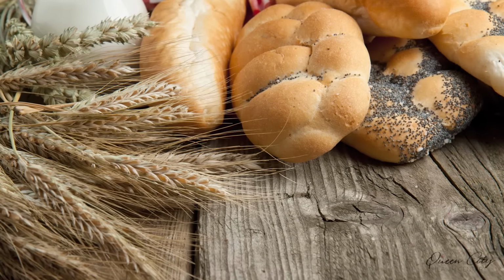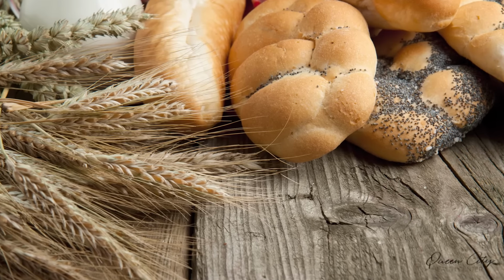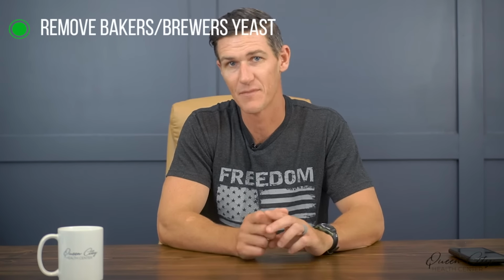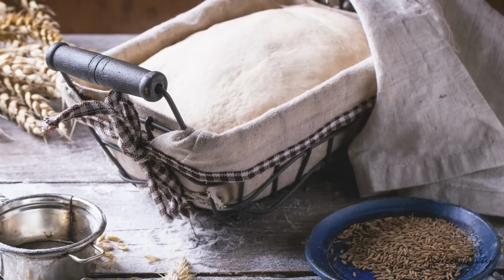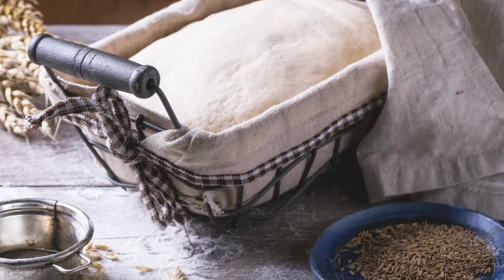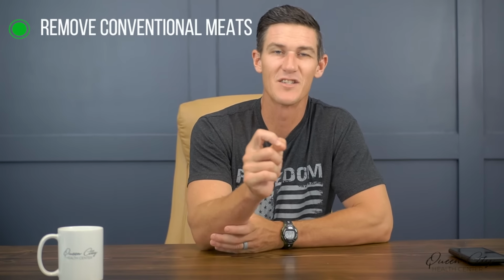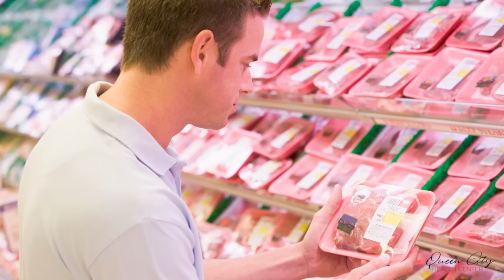Top 5 Foods to Remove if you Have Psoriasis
This is the most common question we get from patients that have psoriasis. What should I take out of my diet to get rid of psoriasis? It is rarely the same for everyone. However, there is a starting point for everyone. Dr. Kyle Loveless with Queen City Health Center in Matthews, NC walks you through how to decide what you should be taking out of your diet to start a diet to help with your psoriasis or eczema.